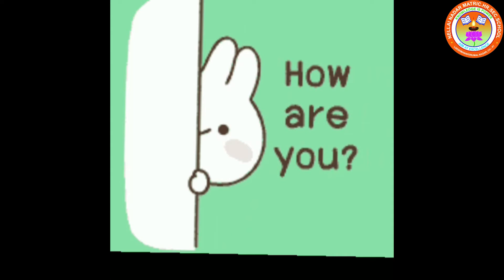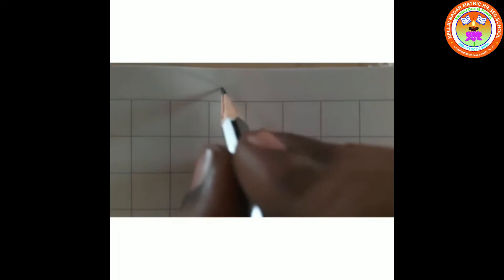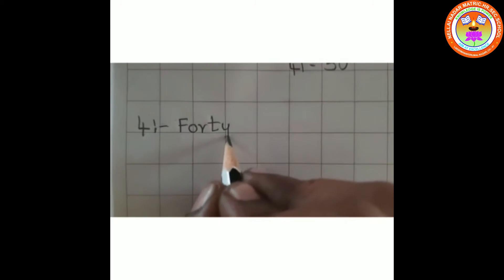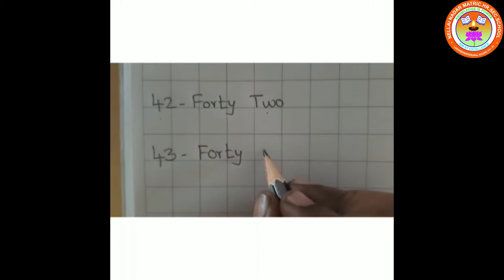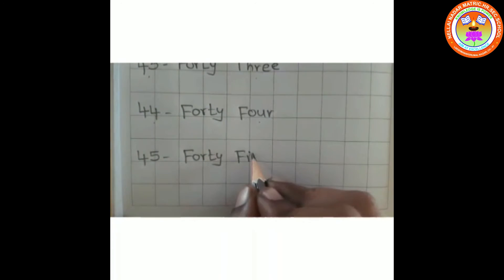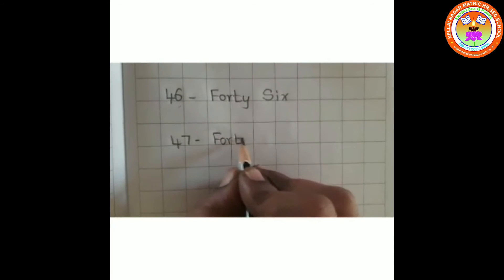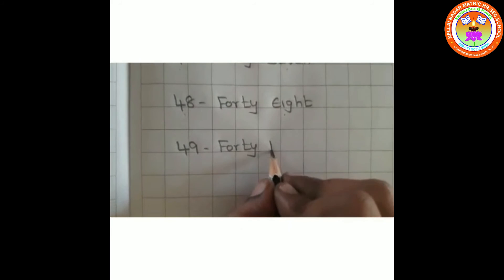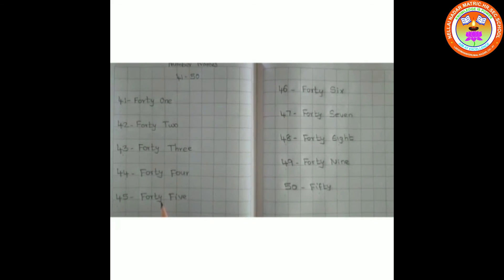UKG MATHS NIRMALA